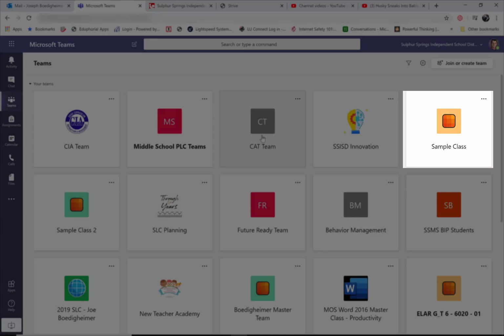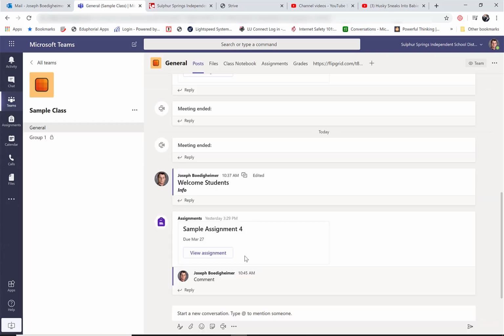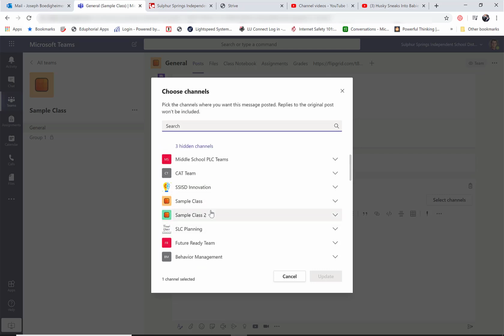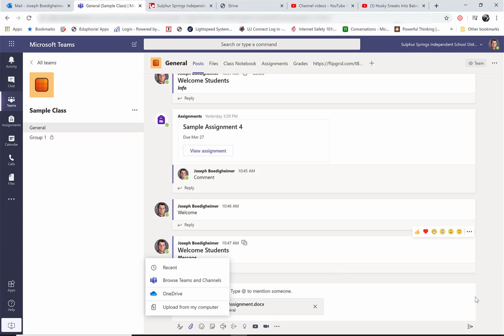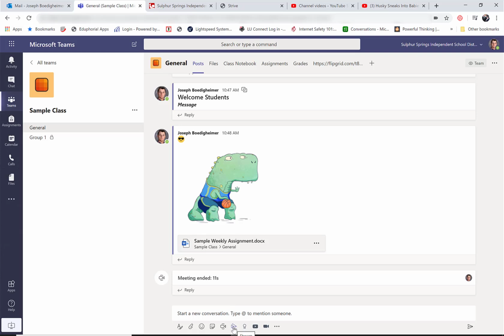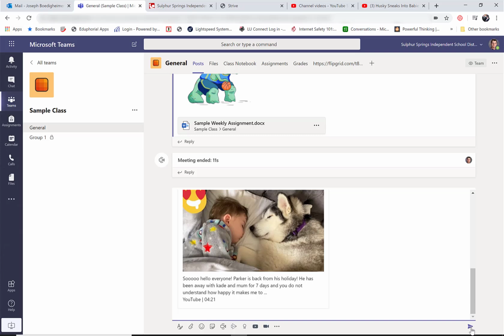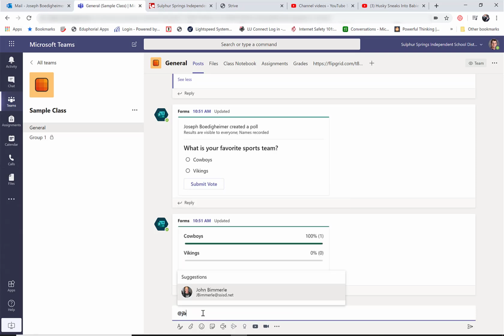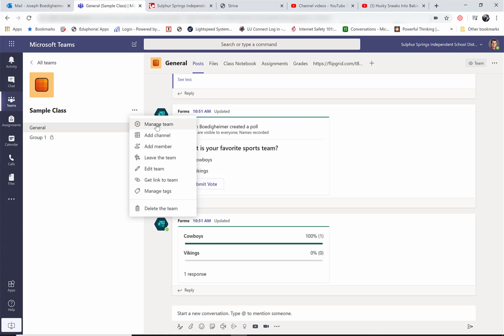Teams Conversation Feed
How to navigate the conversation feed in Microsoft Teams.